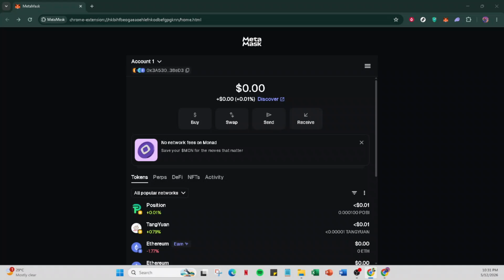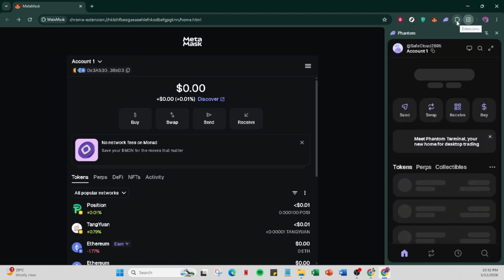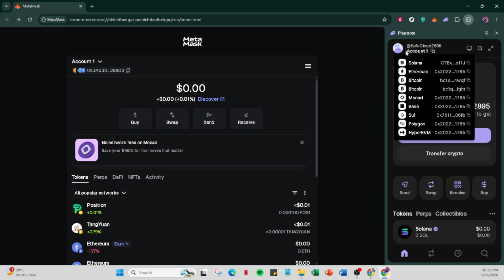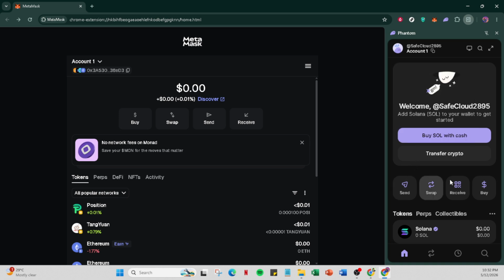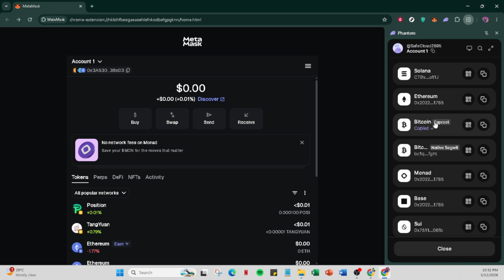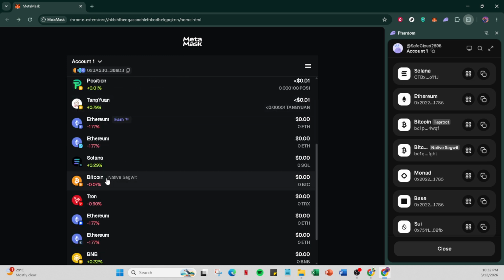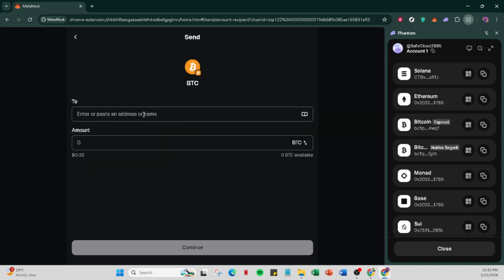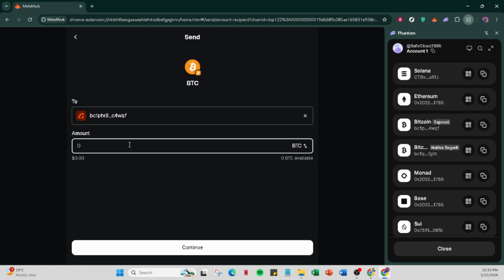How to Transfer from MetaMask to Phantom Wallet [2026 Guide]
In today's video we cover: MetaMask, Phantom Wallet, transfer MetaMask to Phantom, MetaMask to Phantom Wallet, how to transfer crypto to Phantom, send crypto from MetaMask, MetaMask tutorial, Phantom Wallet tutorial, crypto wallet transfer, transfer ETH to Phantom, transfer SOL to Phantom, MetaMask to Solana wallet, Phantom wallet setup, MetaMask 2026, Phantom Wallet 2026, Web3 wallet tutorial, move funds MetaMask to Phantom, metamask to phantom guide, metamask transfer tutorial, phantom wallet guide, metmask, phantom walet, metamask wallet, crypto tutorial 2026